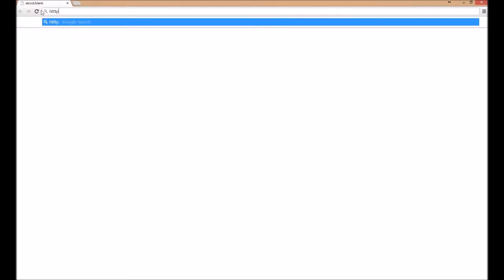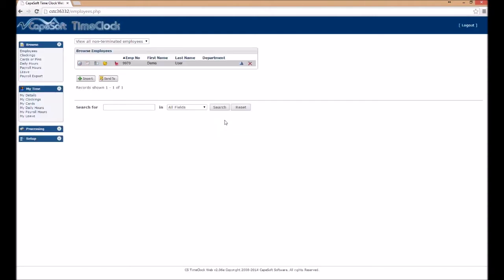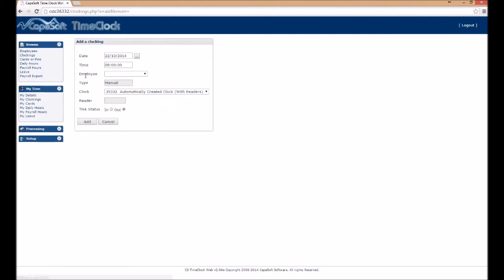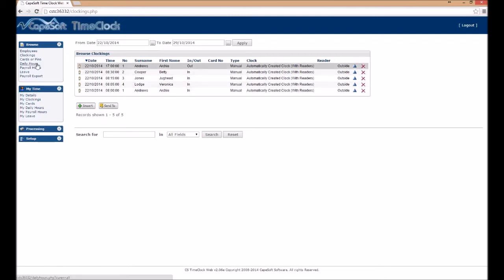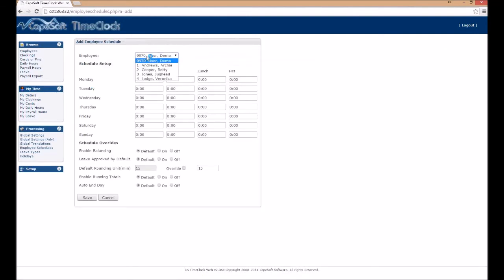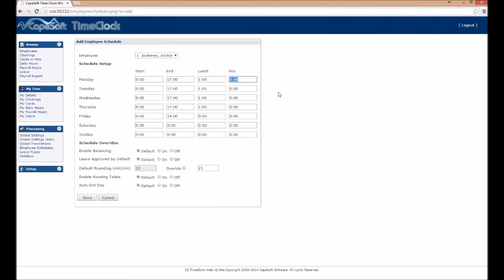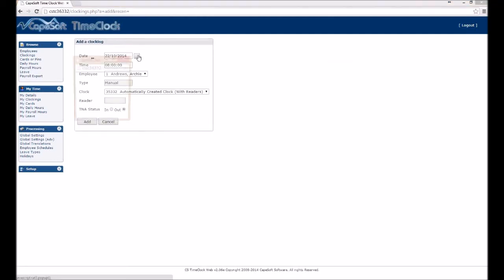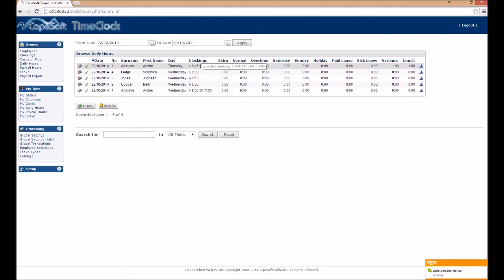Installing a CS TimeClock (Part 2)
Quick Start Tutorial on adding employees and schedules.